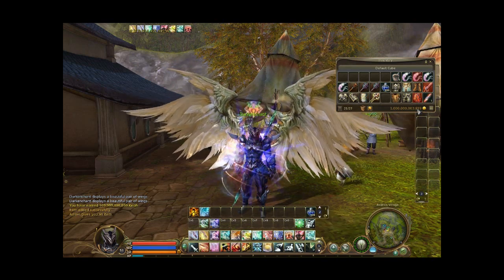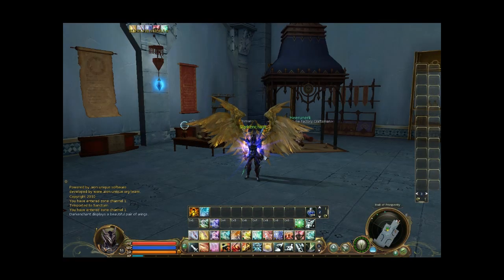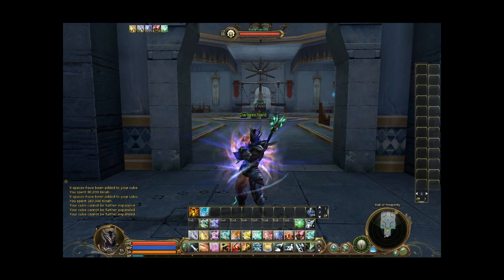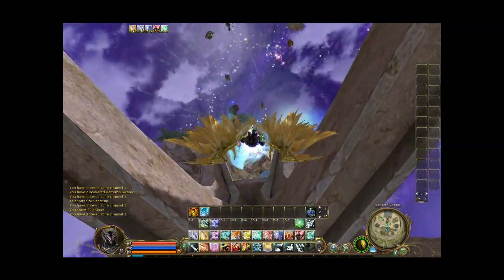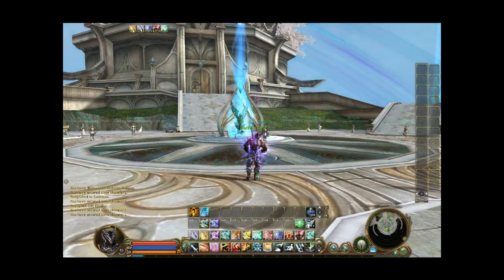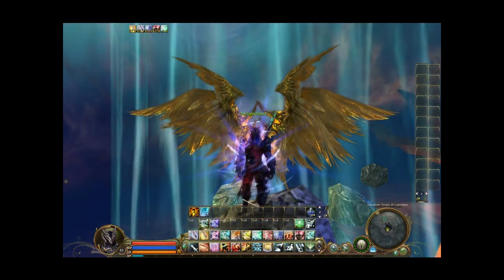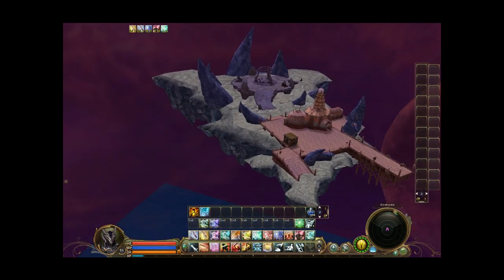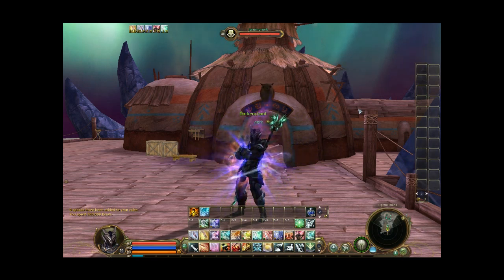Aion Cube Expansion Guide (Elyos)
This is a guide on how to expand your inventory cube!